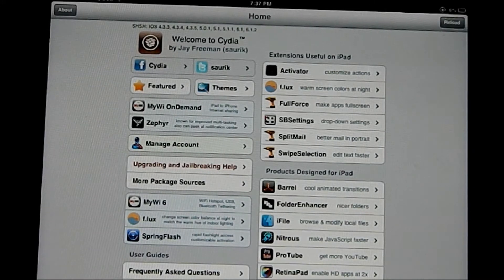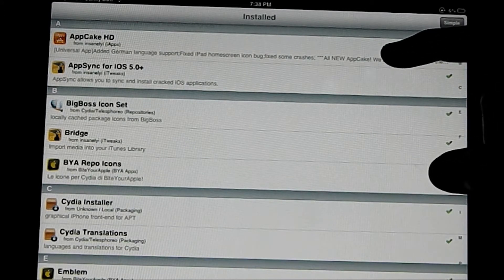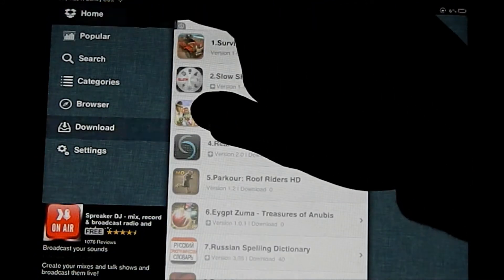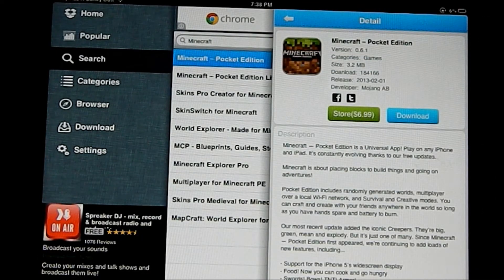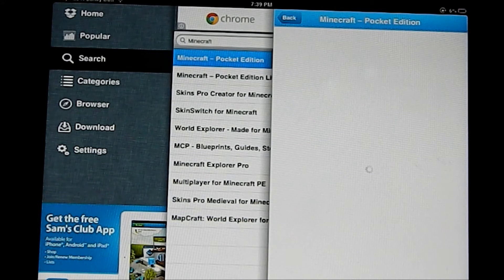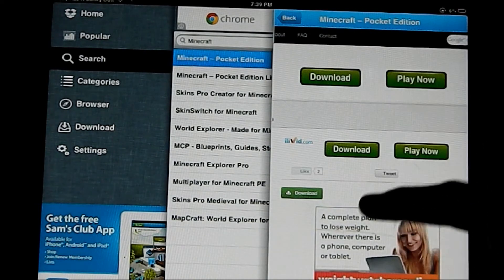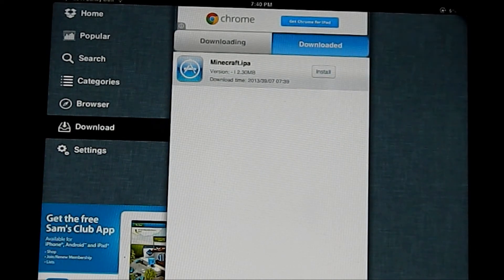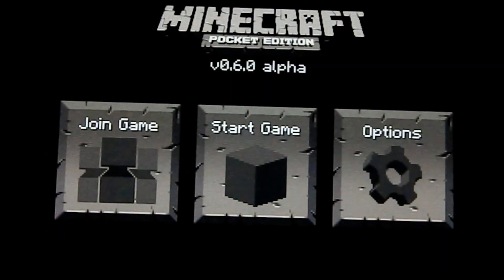How To Get Paid Apps For Free on iOS 6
To make it short for those who don't want to watch:
Package 1: Appcake/ Appcake HD
Package 2: AppSync for iOS 5.0+